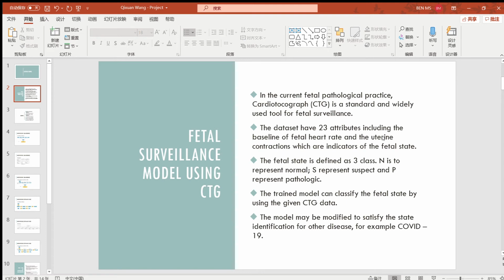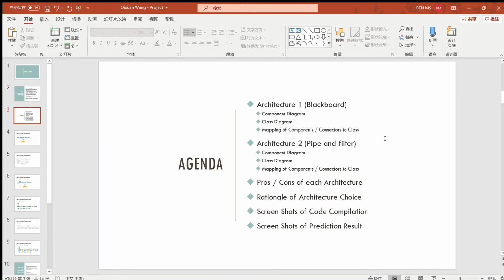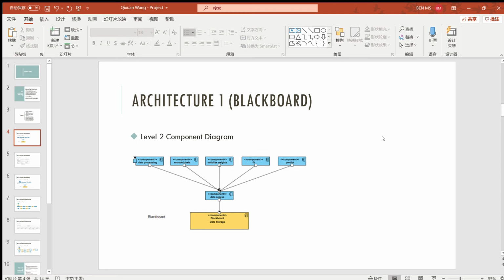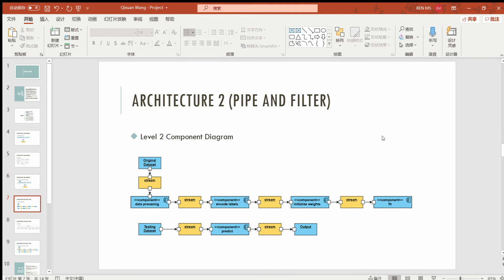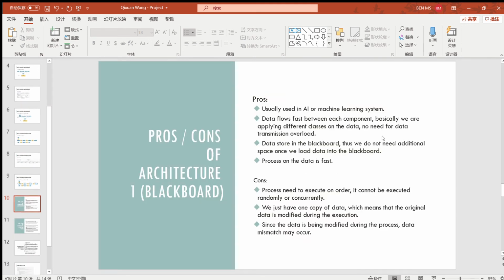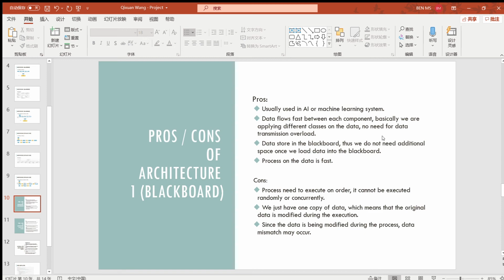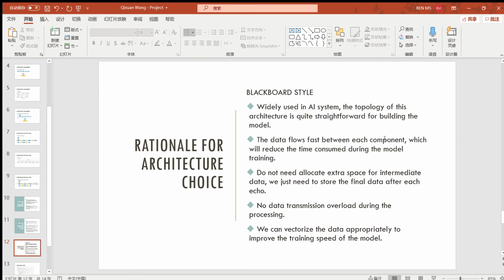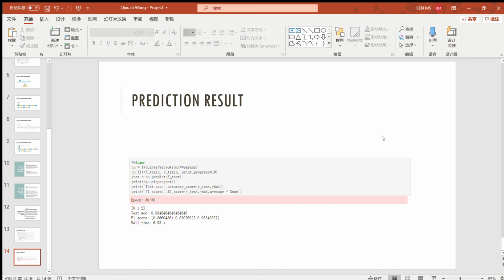Qixuan Wang Project PowerPoint 2020 04 18 10 23 05